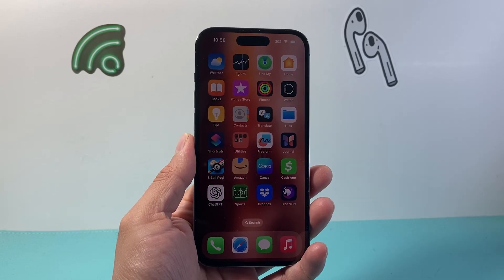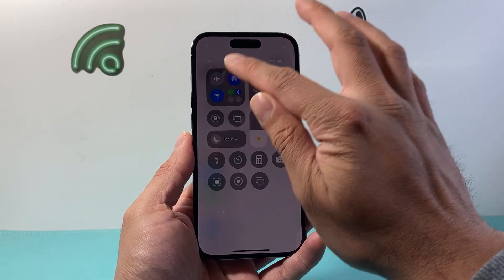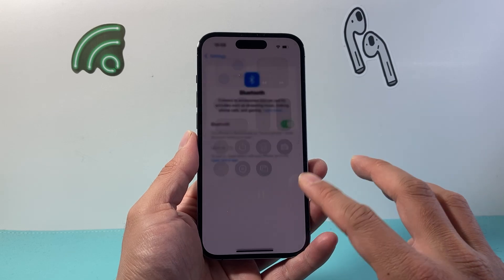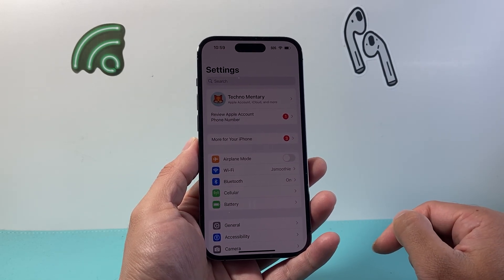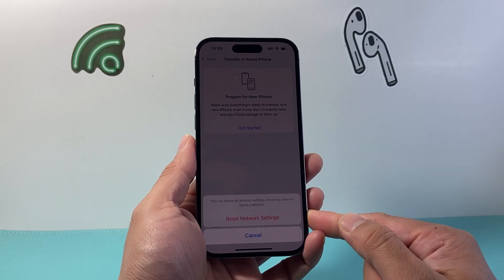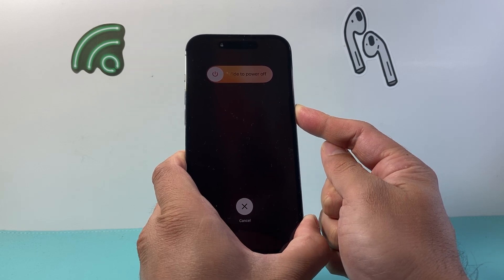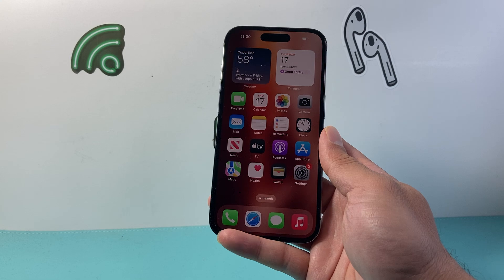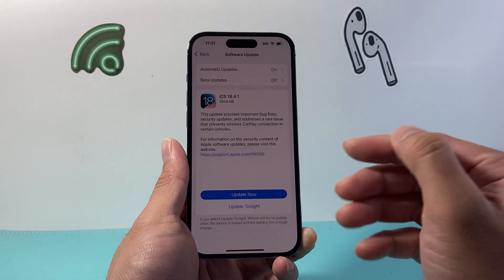How To Fix Bluetooth Unavailable On iPhone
If you are getting Bluetooth unavailable on your iPhone, you can follow these steps to fix it!